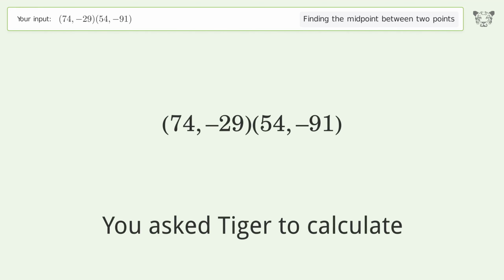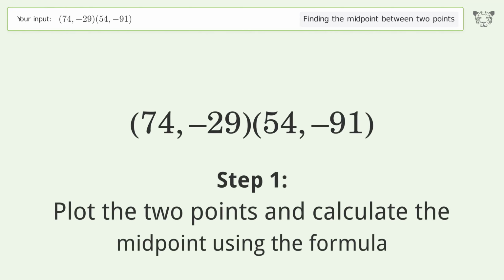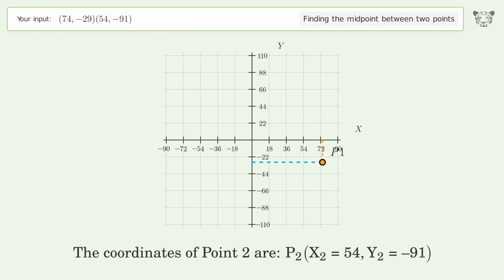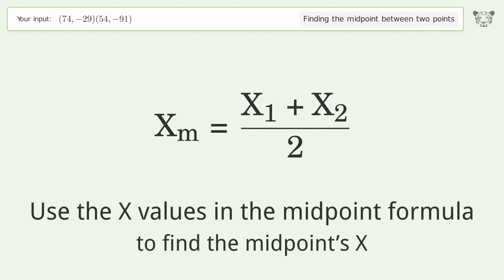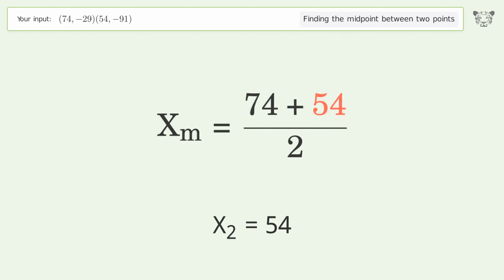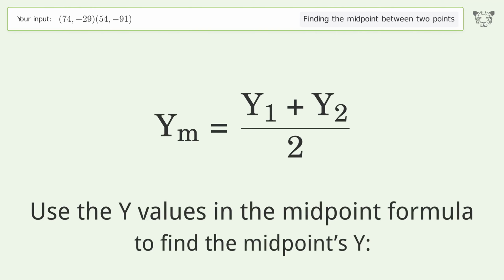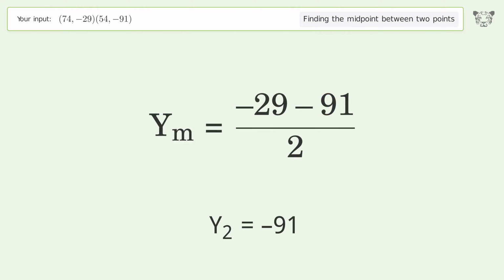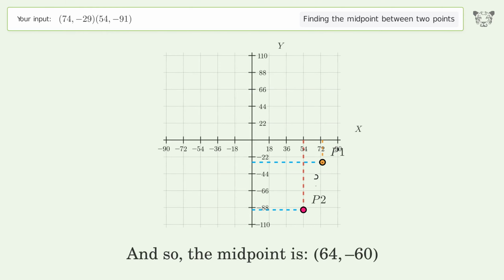Find the midpoint between two points p1 (74,-29) and p2 (54,-91): Step-by-Step Video Solution